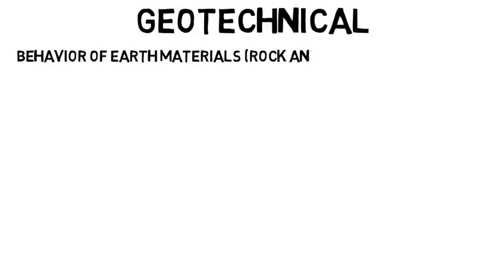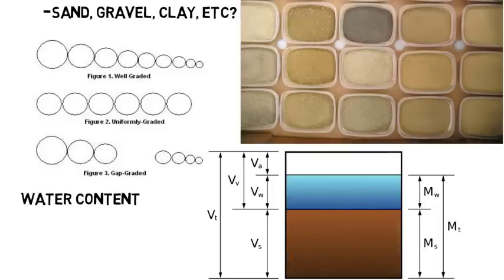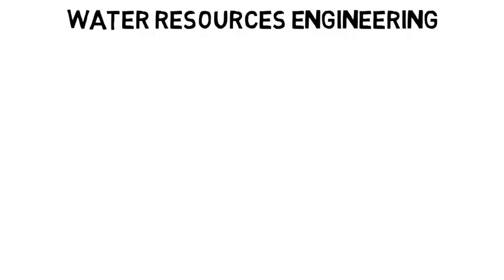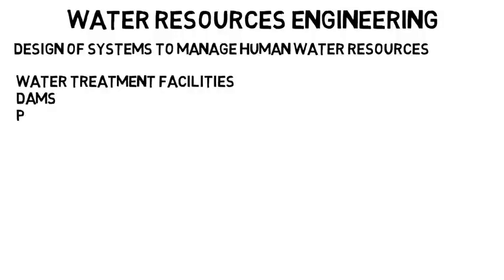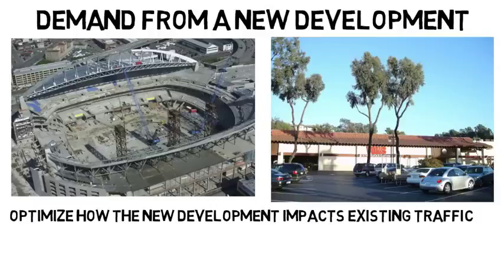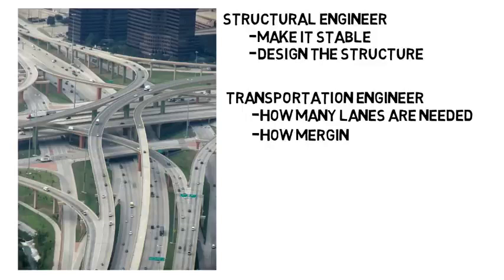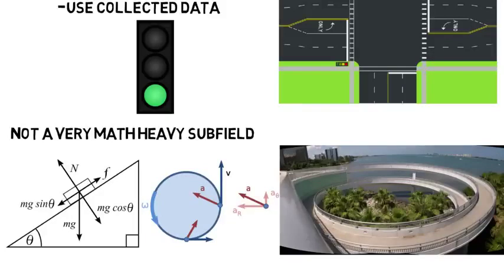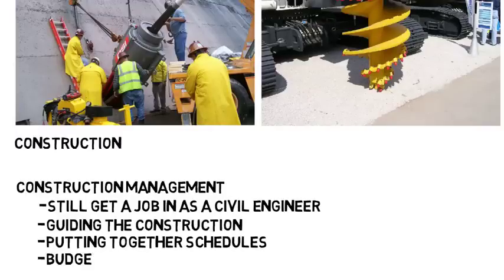What is Civil Engineering ?